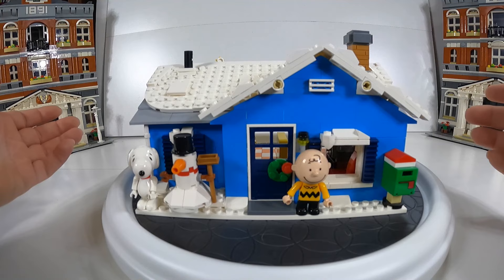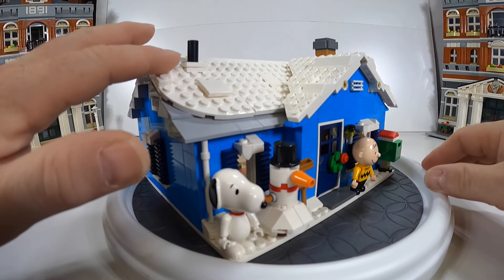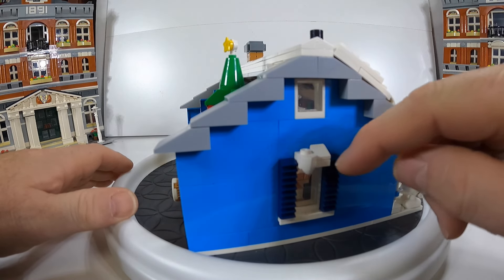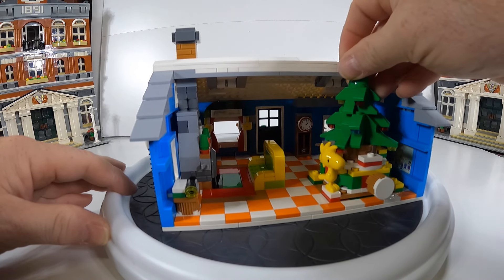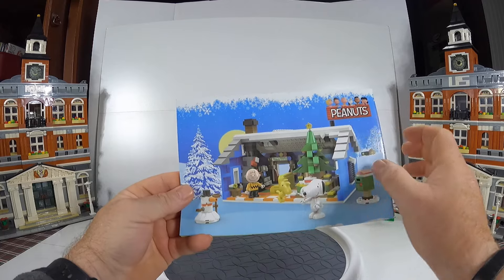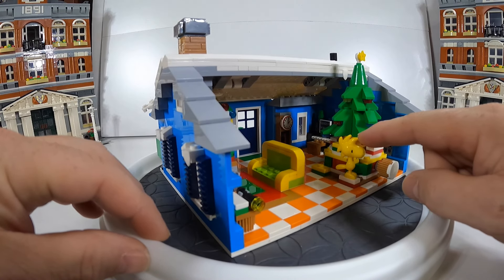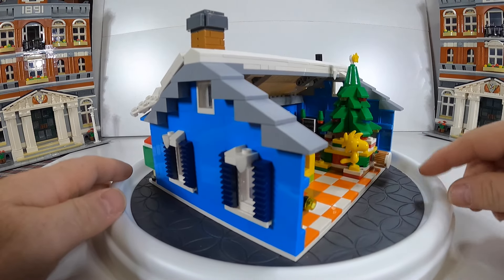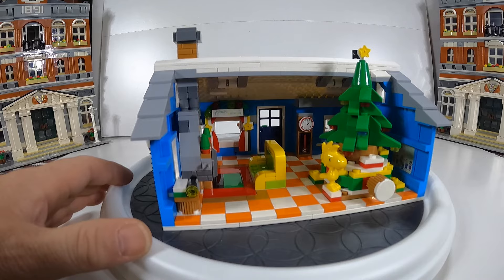Charlie Browns Blue House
Greetings and Welcome to the V Bricks YouTube Channel!

I am V Bricks and I am an Adult Fan of Brick Building!  Though my favorite creations revolve around trains, I love designing and creating a Brick Built City any Minifigure would be proud to visit or live in.  My City is made of mainly Lego Sets but also Lego Compatible Sets, Bricks and Building Blocks.  You will also find MOCs, Hauls, Overviews, Reviews, and other Brick related content.  Below is a list of some of my sets and creations.

Please feel free to explore the channel all the way from its humble beginnings and I hope you stick around to see the city and the channel grow and change.

V Bricks!

IN MY CITY YOU WILL FIND…
-MODULARS: 10182 Café Corner, 10218 Pet Shop, 10211 Grand Emporium, 10224 Town Hall, 10232 Palace Cinema, 10270 Bookshop, 10264 Corner Garage, 10197 Fire Brigade, 10260 Downtown Diner, 10185 Green Grocer, 10251 Brick Bank, 10278 Police Station, 10297 Boutique Hotel, and COMING SOON the 10312 Jazz Club.

-TRAINS: Emerald Night,  Lone Ranger,  Maersk,  Express Passenger Train 60337, Passenger Train 60197, Hogwarts Express 75955, Hidden Side Ghost Train Express 70424,

-OTHER FAVORITE SETS:  Speed Champions, Ghostbusters, Avengers Tower, Disney Castle, Hogwarts, Harry Potter, Castles, Legorado Fort, Hobbits, Lord of the Rings, and of course many City Sets.